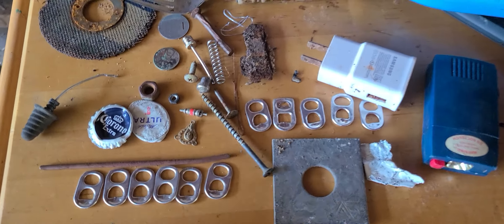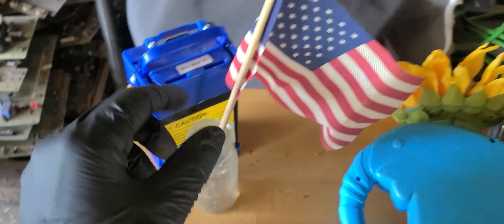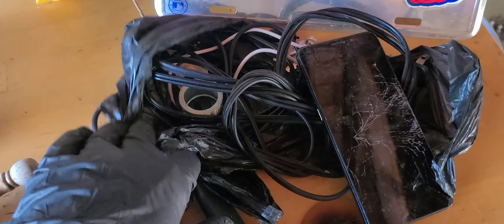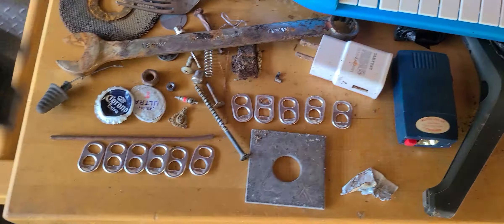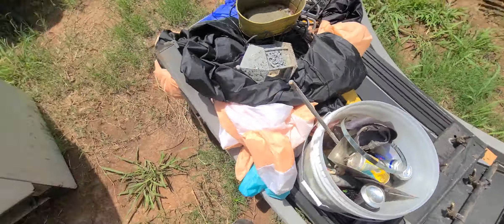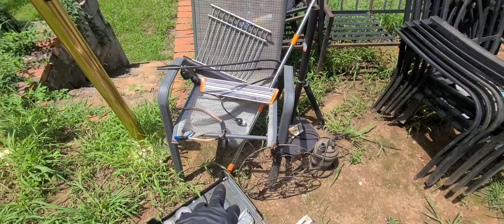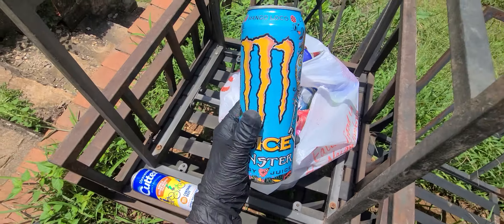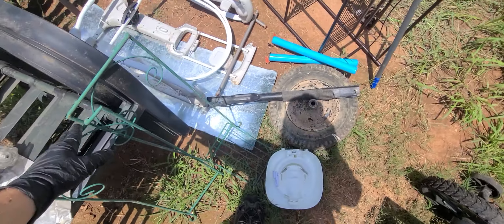Scrap Metal Recycling Pick-Ups - 7/31/24 ♻️ 🧲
Wednesday, July 31st. of 2024.
1:08 PM.

Scrap metal pick-ups for recycling purposes. Street/Curbside and parking lot finds or micro-scraps what have you 😄 🧲 ♻️ 🚮 💸 Turning trash into cash.

One